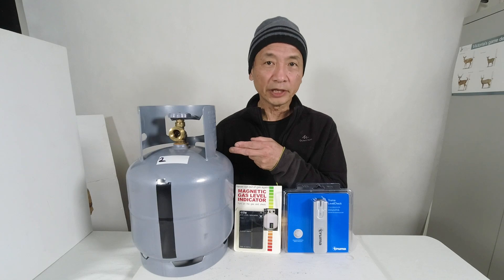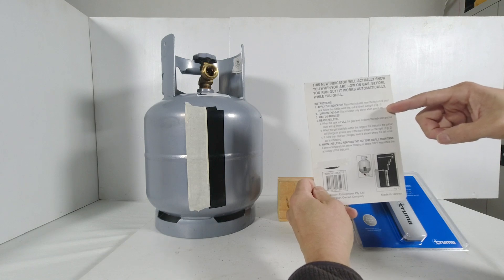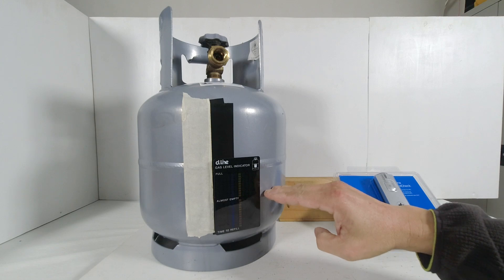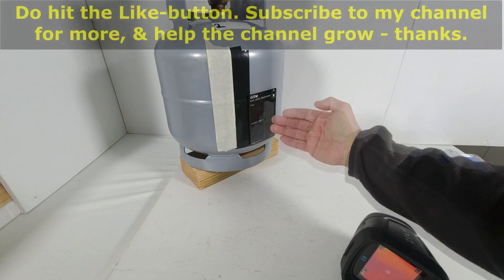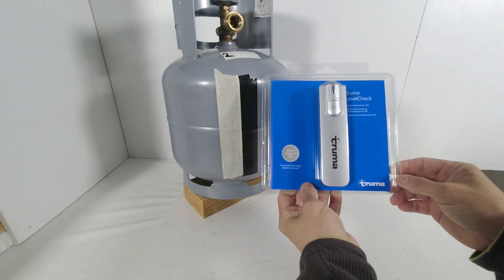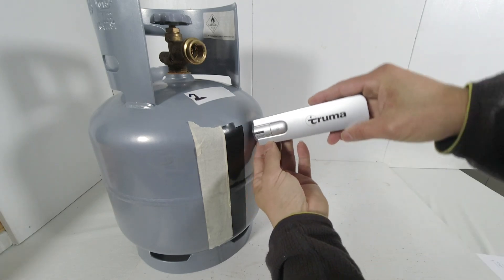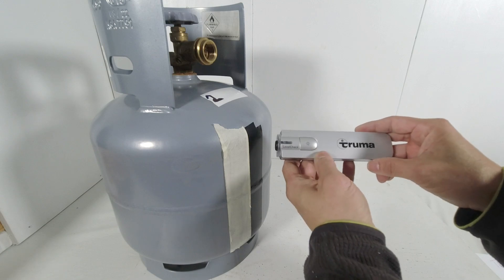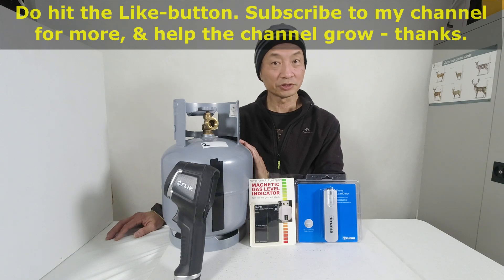TRUMA ultrasonic easy accurate gas-level check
Join me in this video, as I compare a TRUMA (German-made) gas-level checker, against a cheap, and crude temperature-sensing magnetic-strip gas-level indicator. I explain why the temperature-sensing magnetic-strip indicator, requires that the gas-bottle must be used for several minutes, before measurement can begin. Otherwise, the temperature-sensing level-indicator will not work.

I demonstrate the TRUMA gas-level checker, & prefer to use that.

I also use an industrial-grade FLIR-E8 thermal-camera to measure the temperatures across the height of the gas-cylinder.

AMAZON online stores for  TRUMA gas-level checker:
United States